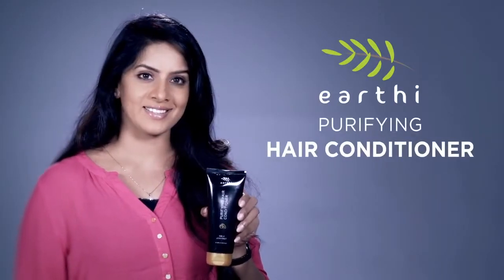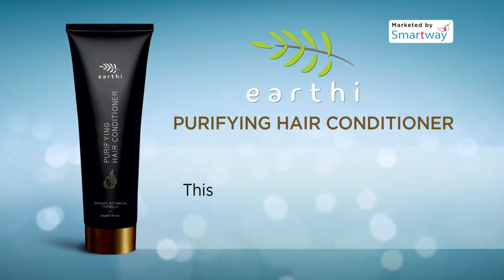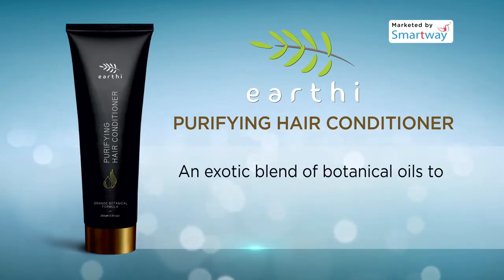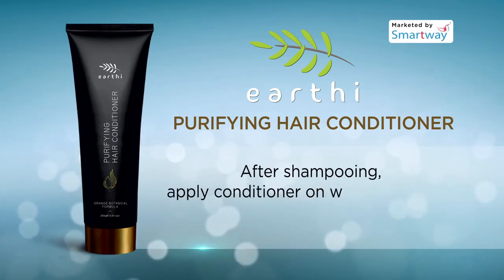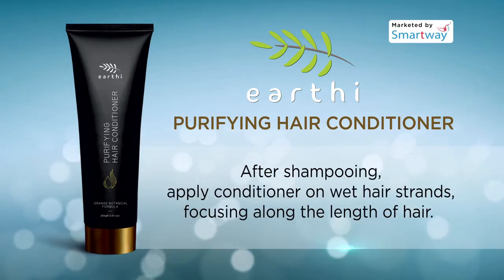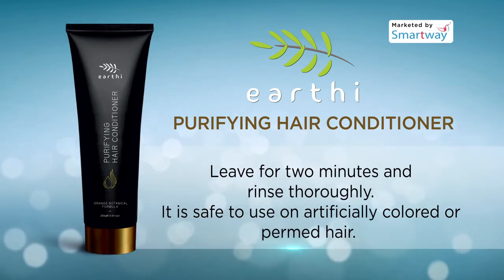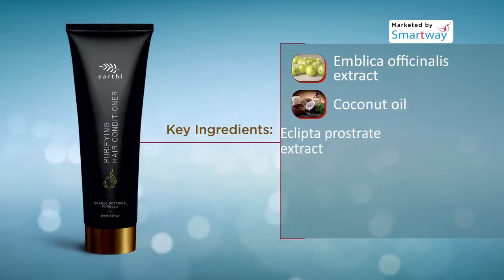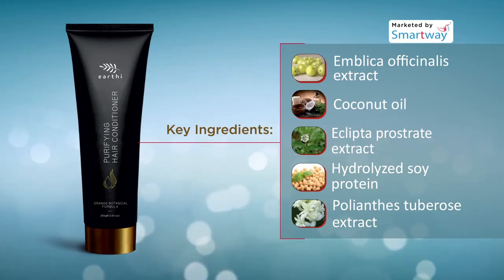EARTHI HAIR CONDITIONER Marketed by Smartway